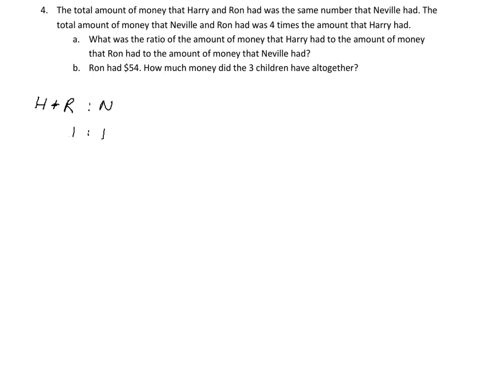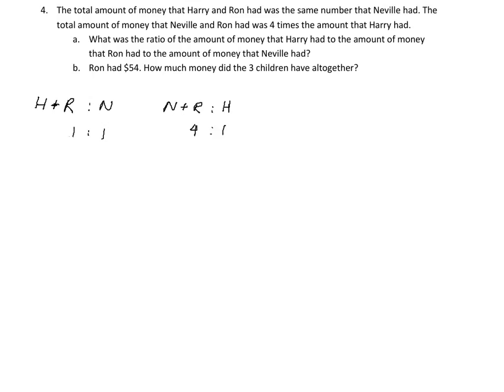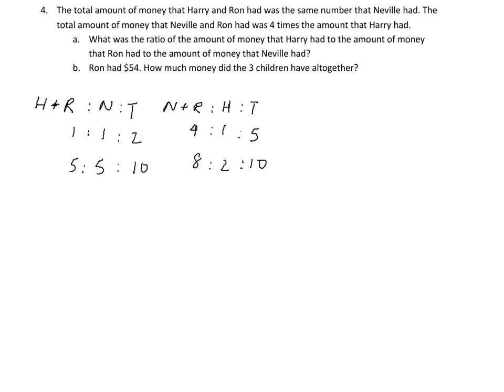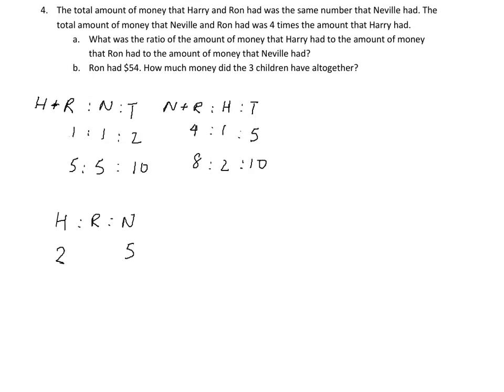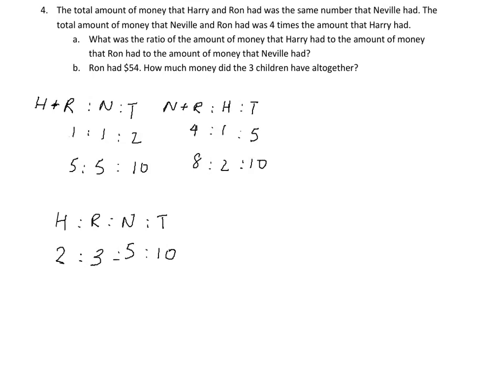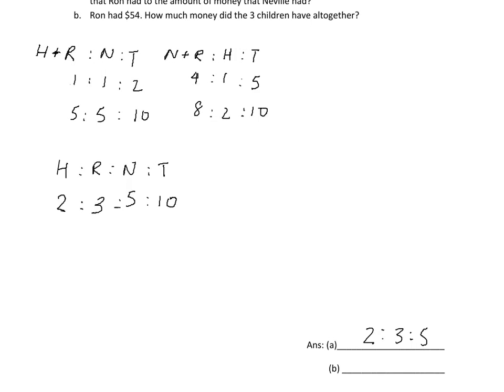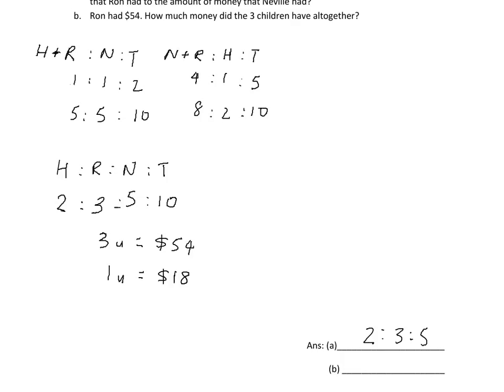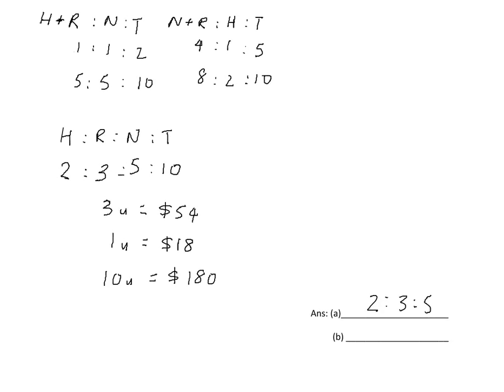P6 Mathematics - Lesson on Thu, 22022018 1100am (Ratio Must Know Worksheet)